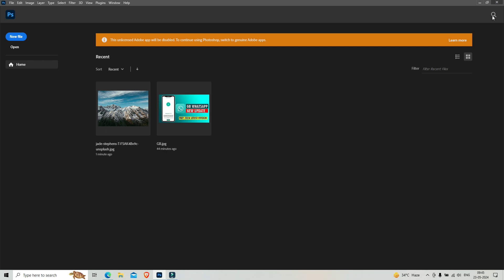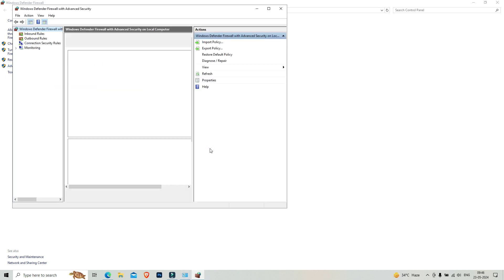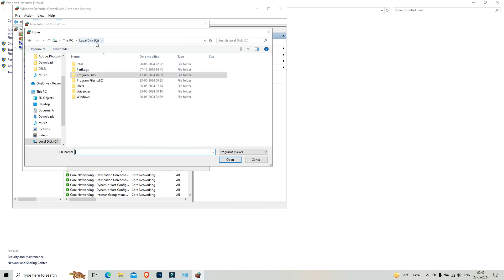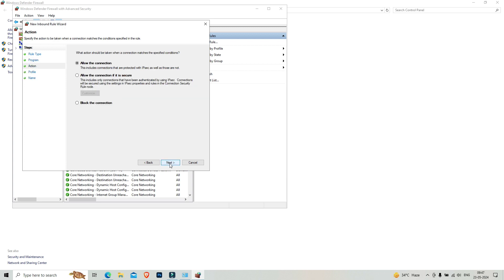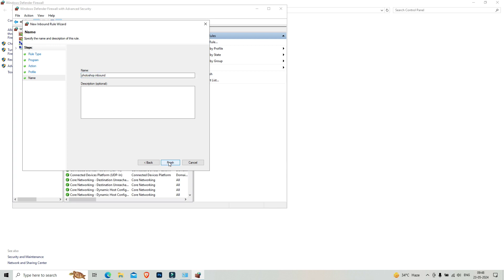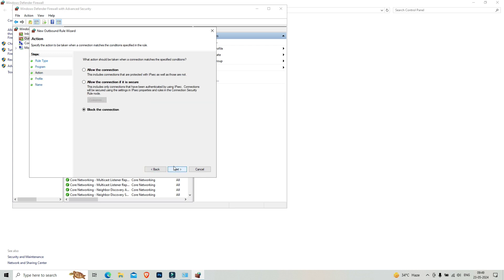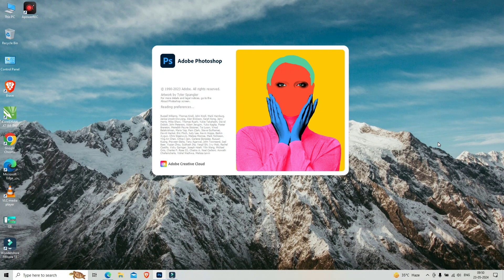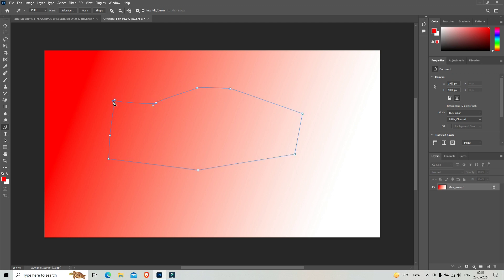This Unlicensed Adobe app will be disabled soon Solved | Photoshop solution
The Adobe Software you are using is not Genuine,
block adobe genuine software integrity service,
stop adobe genuine software integrity service,
adobe genuine software integrity service,
This unlicensed Adobe app has been disabled,
this photoshop app is unlicensed,
adobe genuine software integrity service windows,
adobe photoshop genuine software integrity service,
The unlicensed photoshop app will be disabled soon,
sorry this adobe app is not available,
popup on windows,